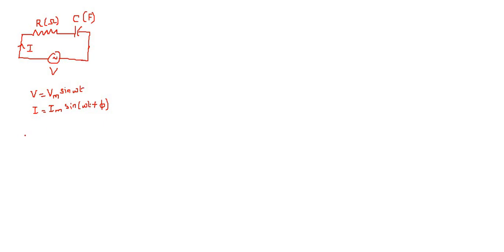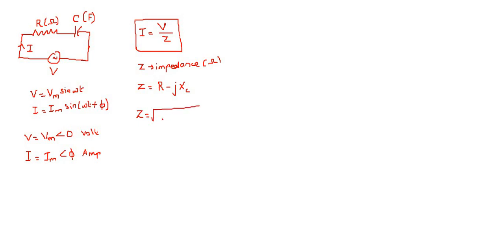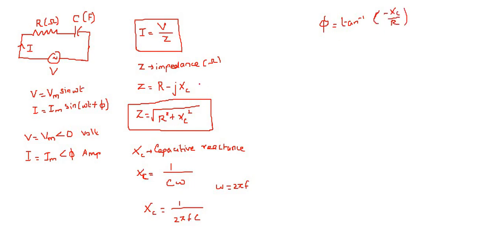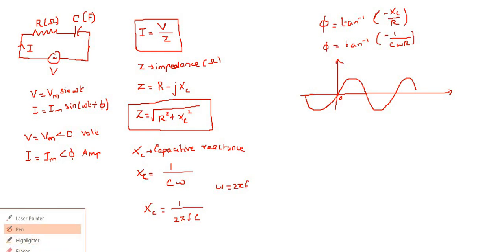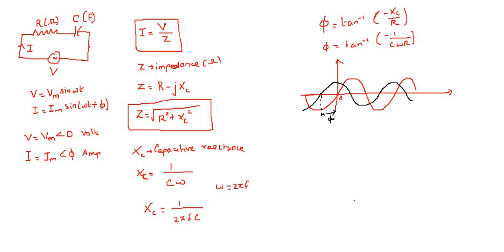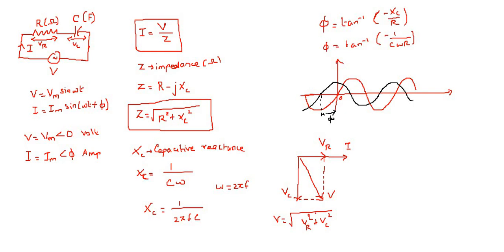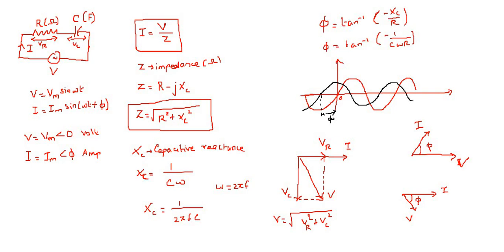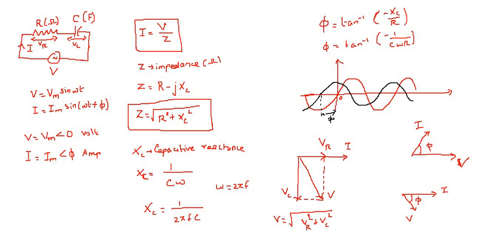series RC circuit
Viewers got the concept of series RC circuit